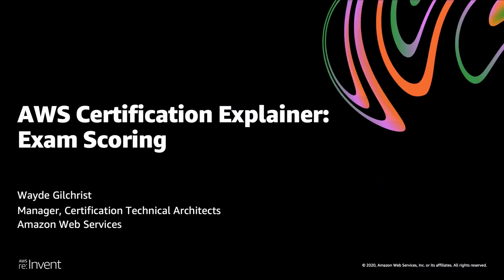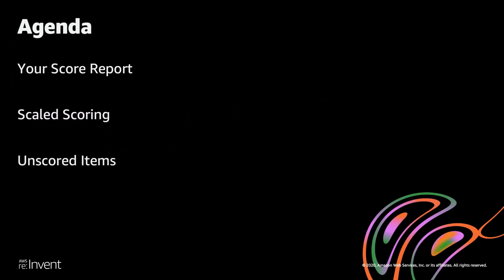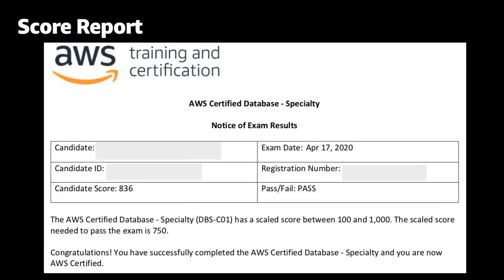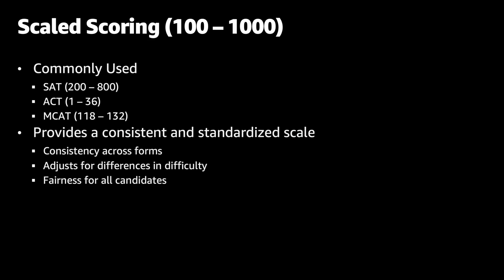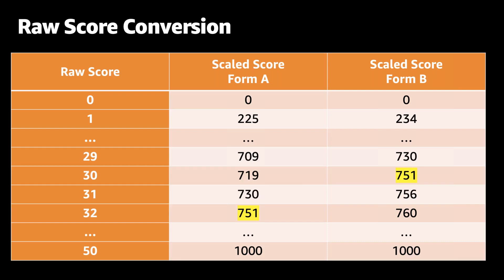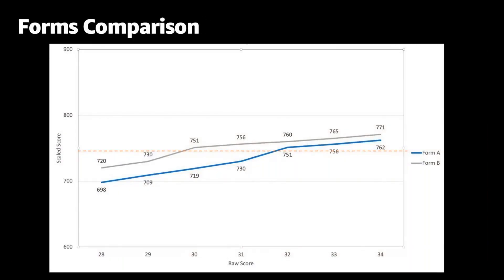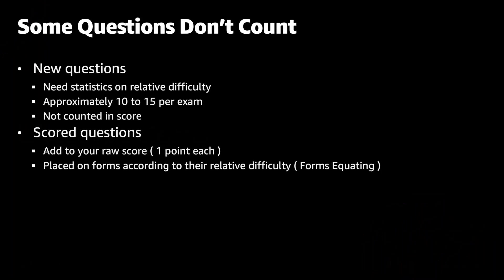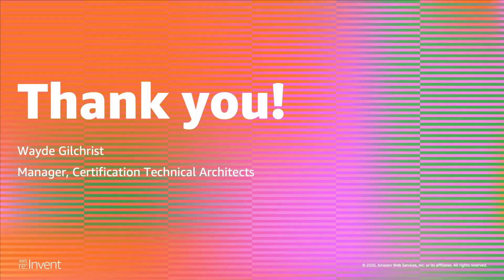AWS re:Invent 2020: AWS Certification Explainer: Exam Scoring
Are you curious about your AWS Certification exam score? Learn how scaled scoring works and how to understand your exam score with help from an AWS Certification Technical Architect.